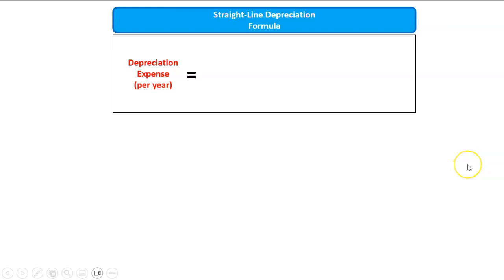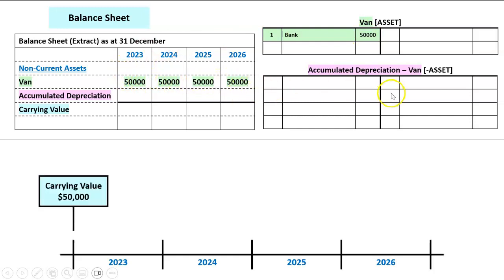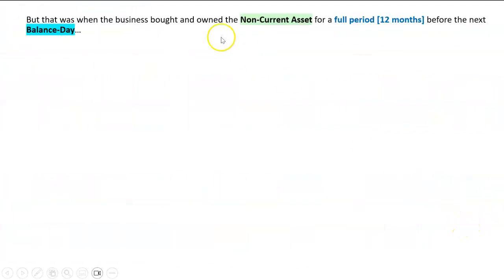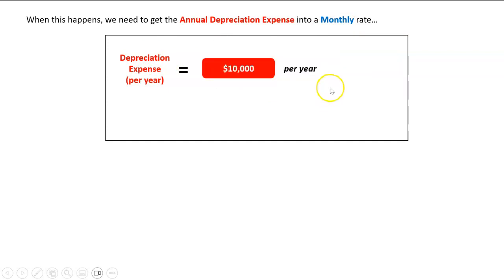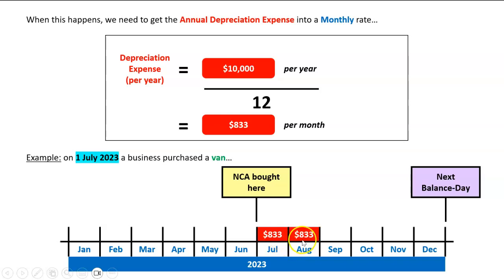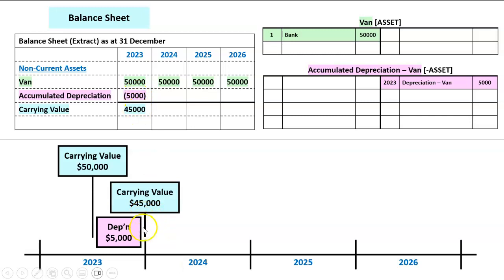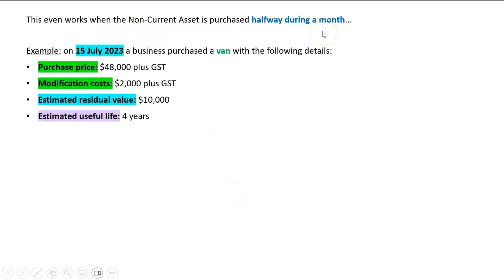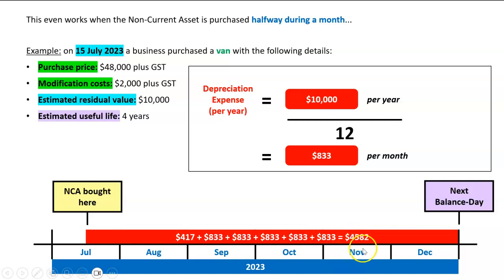Recording and Reporting Straight-Line Depreciation for Part Periods